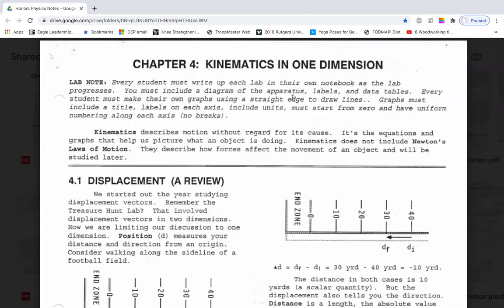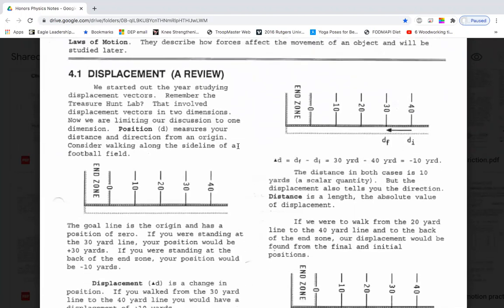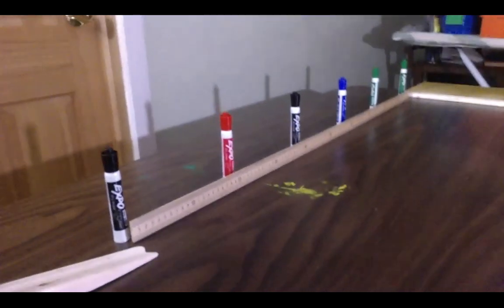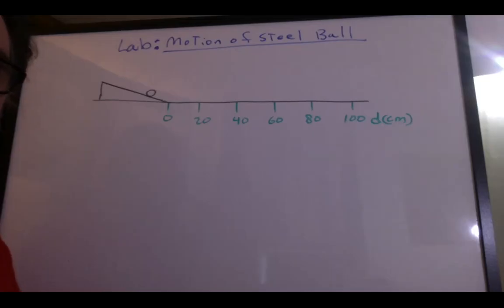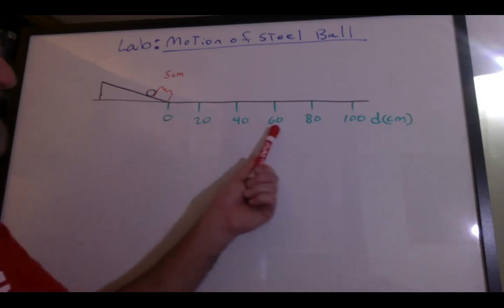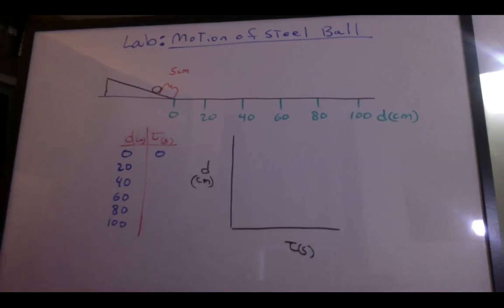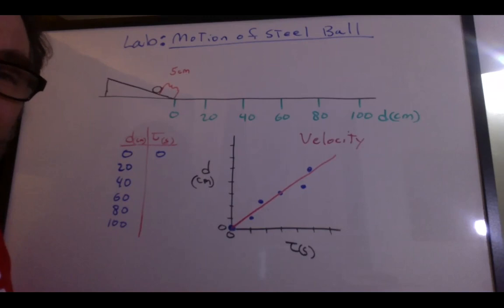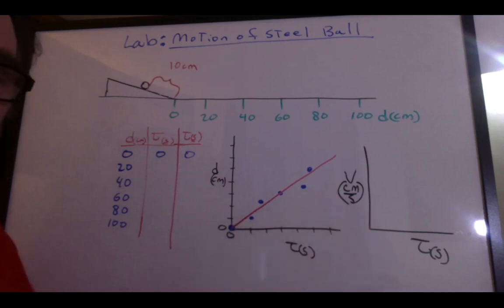Motion Lab I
Set up this lab, video the ball rolling across a horizontal surface.  Upload it to YouTube, or watch it on a video editor.  Get the time every 20 cm.  Plot  d (cm) vs. t (s).  Find the velocity, and graph velocity vs. time.

Put your data on the spreadsheet.

WARNING:  The ball may slow down significantly due to friction.  If that is the case, release the ball from higher up on the ramp (more than 5 and 10 cm) so it has a bit more velocity.  Measure this distance and put it in the spreadsheet.  If you are doing this on a table, you can raise one end slightly so as to maintain constant velocity.